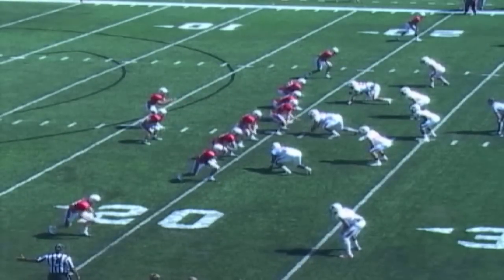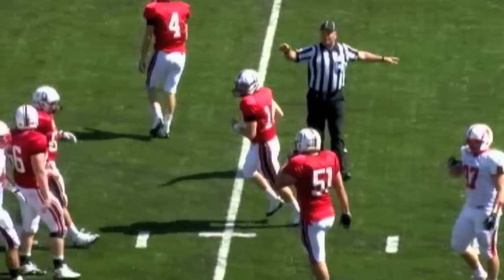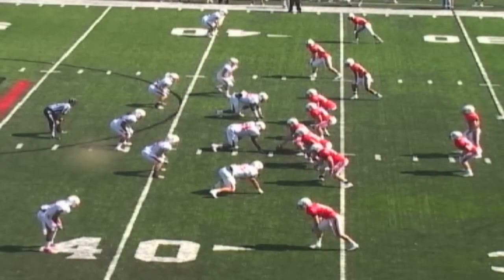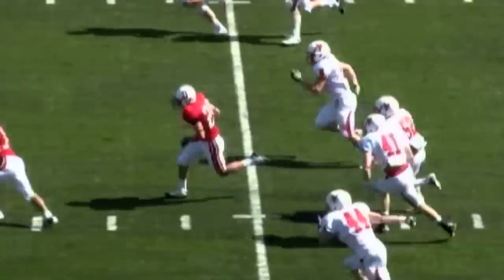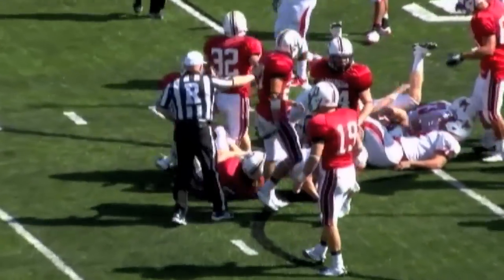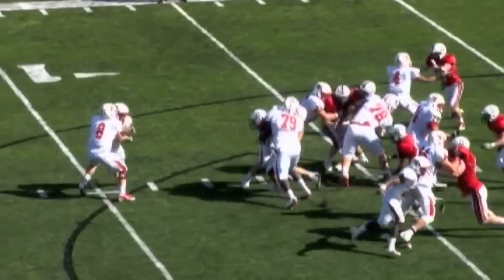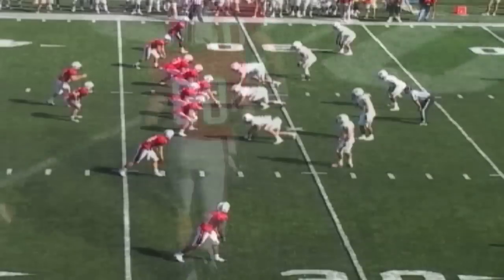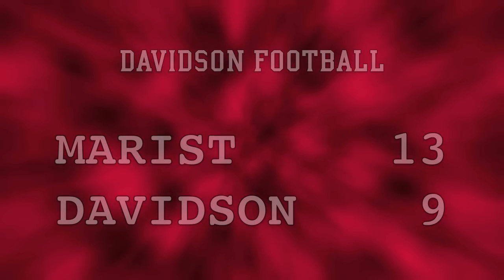Davidson Football vs. Marist Highlights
Marist earns a 13-9 victory over the Wildcats, Oct. 8, 2011.